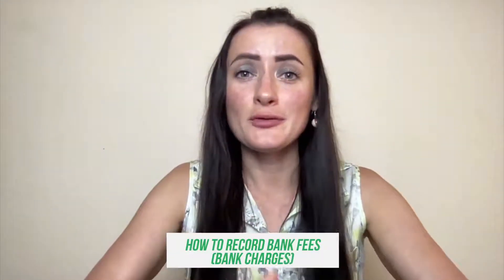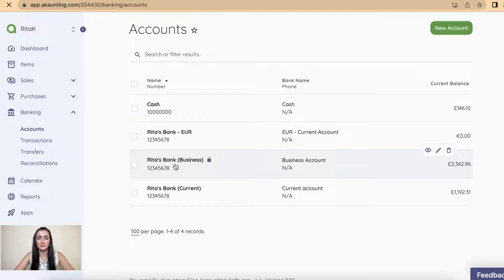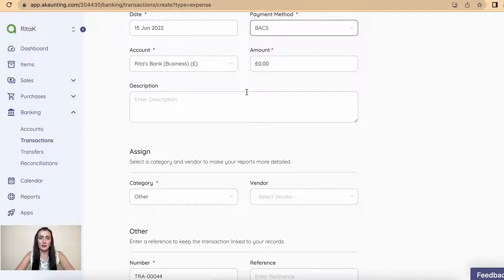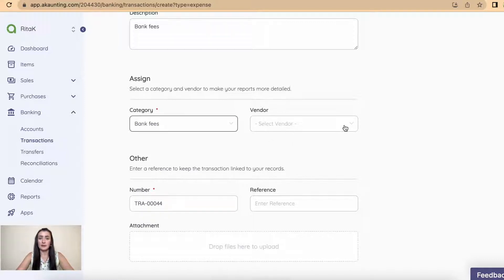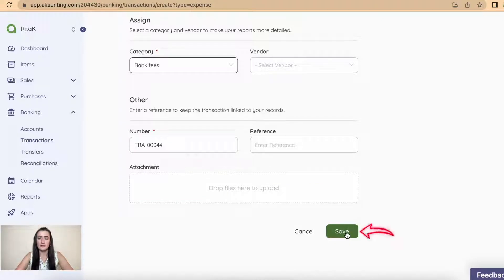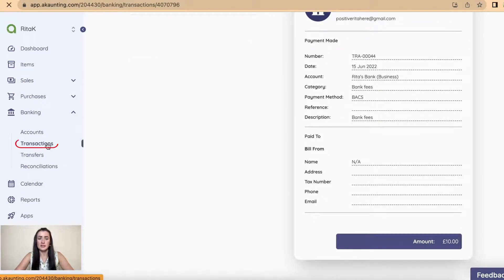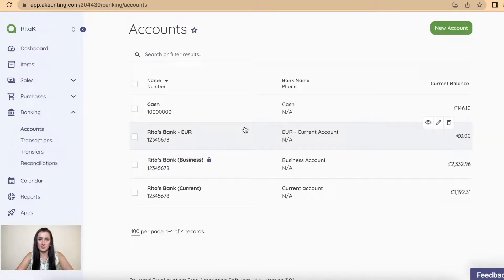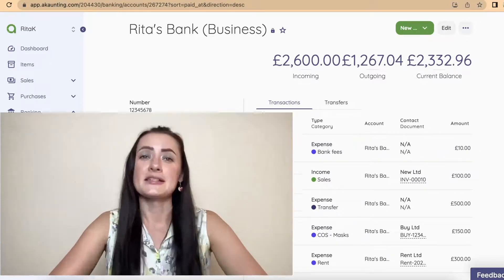How to record Bank Fees (Bank Charges) on Akaunting?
Akaunting is an accounting software for sole traders like freelancers and small businesses but it can also accommodate large scale businesses due to its functionality and way you can build your accounting software package based on your business needs when you grow. Just add features separately and create your comprehensive accounting software.

In this Akaunting review I discuss points like free packages and if there are any limitations of important features, Making Tax Digital for VAT registered businesses, is there any limits of how many companies you can have under your profile, why it is important to pay attention to Reports and if you can use import files to save time on some manual processes? To find out answers to these points - watch my Akaunting Review.

In this Akaunting Tutorial I am using a concept of having my Buy&Resell business (like in a real world). I will cover tasks like registration process, reviewing settings, issuing invoices, recording bills & expenses and reviewing my business performance via reports.